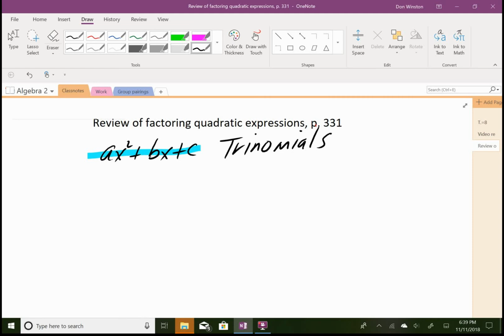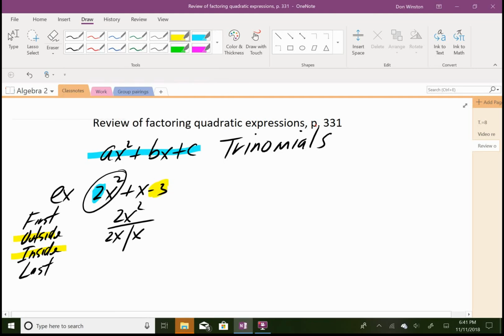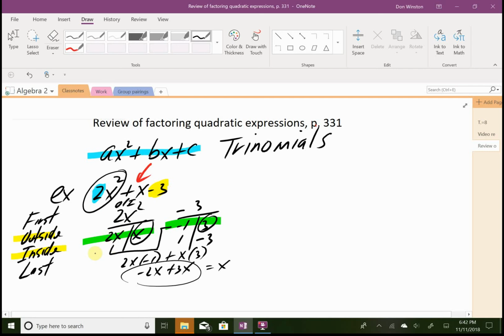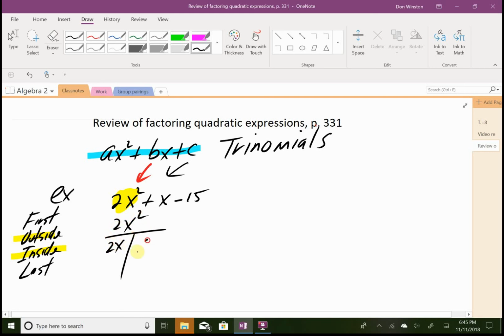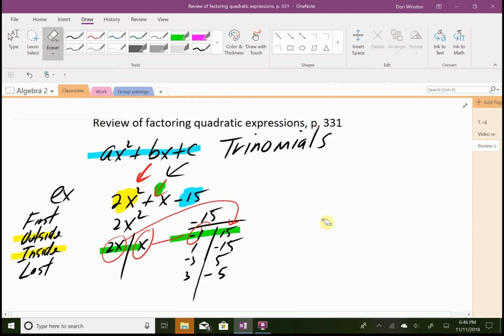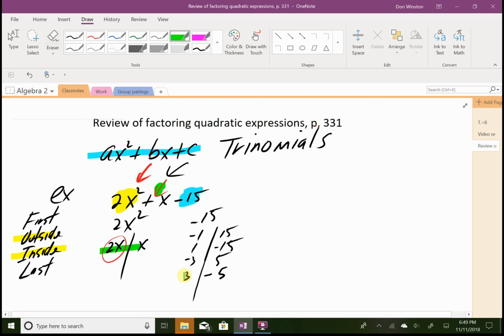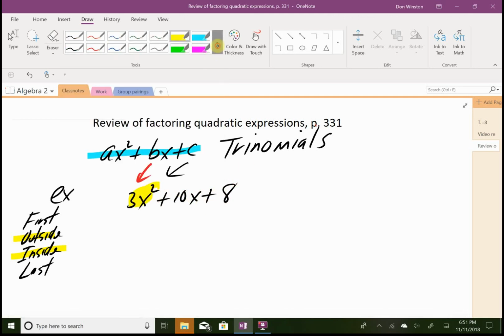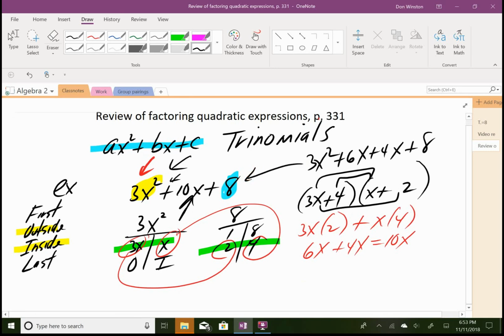Factoring Type 4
Problems 16-18 on pg. 331